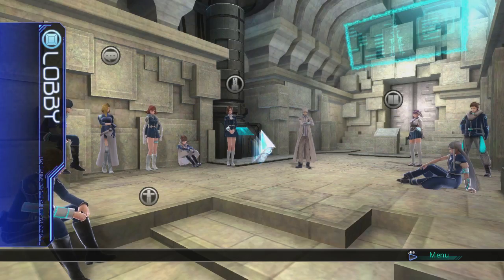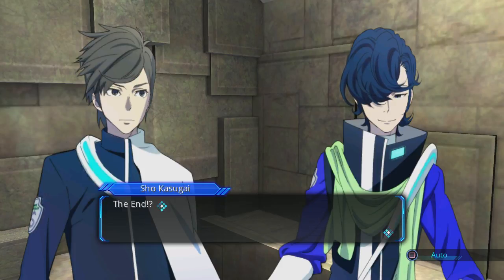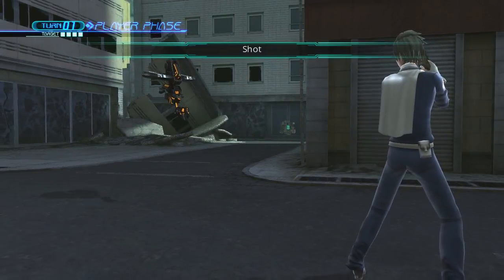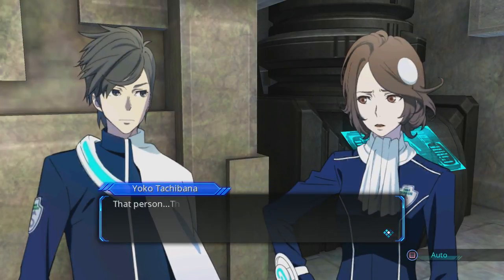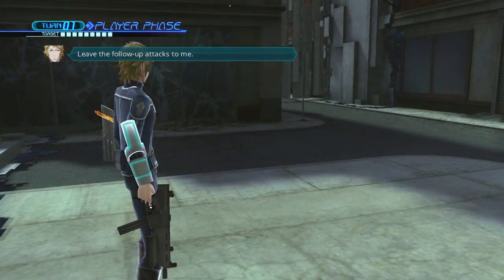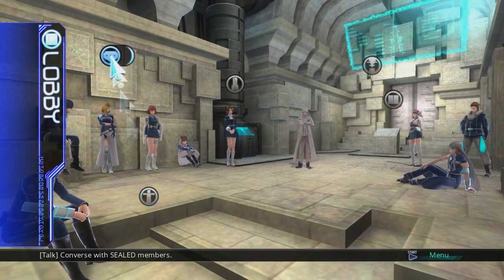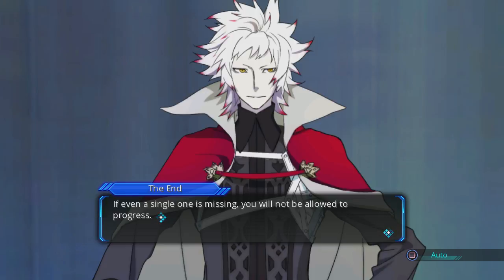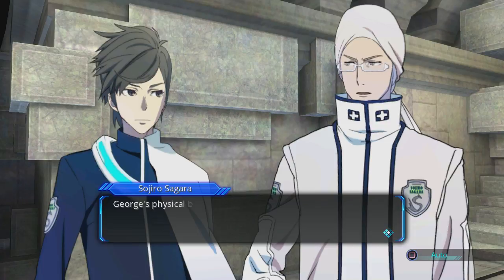CSG Plays: Lost Dimension Part 2: Judgement (Uncut)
It's time to find out who the traitor is, also Toya can not hit a thing.